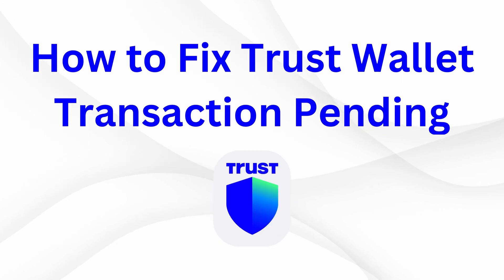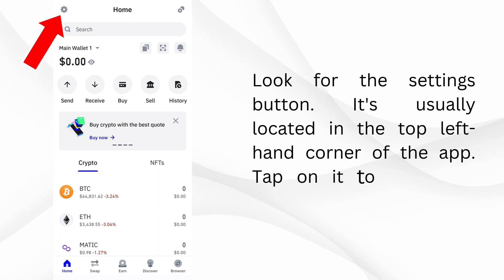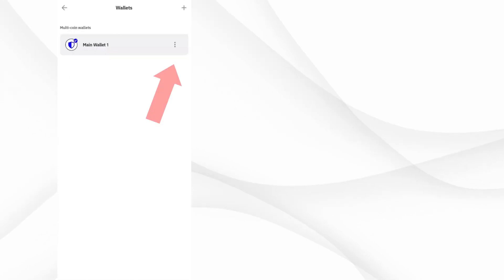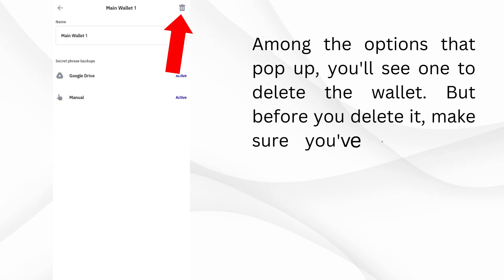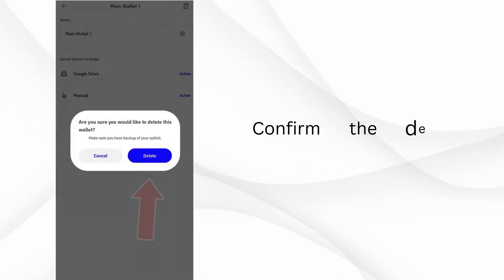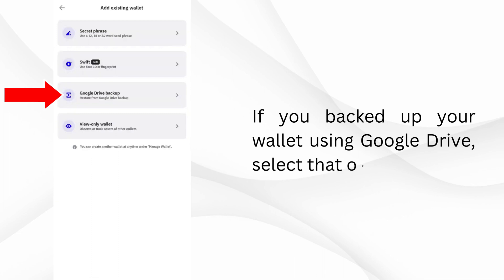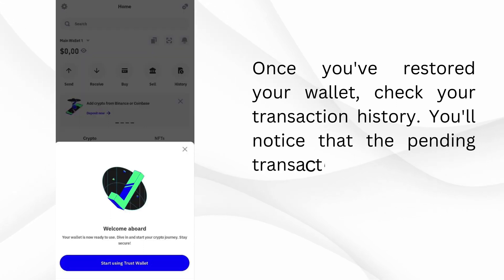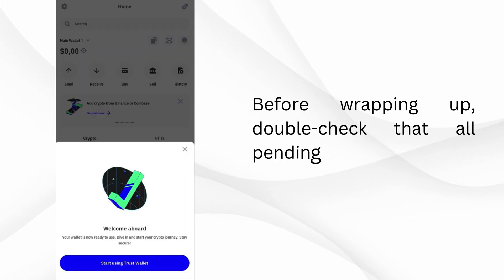How to Fix Trust Wallet Transaction Pending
Welcome to the ultimate guide on fixing pending transactions in your Trust Wallet! Are you tired of seeing those frustrating pending transaction errors pop up? Well, fret no more! In this video, I'll walk you through the step-by-step process to resolve this issue once and for all.

If you're experiencing transaction errors on your Trust Wallet, you're not alone. But fear not! I've got you covered with simple, easy-to-follow instructions that will have your Trust Wallet running smoothly in no time.

From accessing settings to deleting and restoring wallets, I'll show you every detail you need to know to tackle this problem head-on.

So, if you're ready to bid farewell to pending transaction headaches, hit play now and let's dive into the solution together! Trust me, you won't want to miss it!